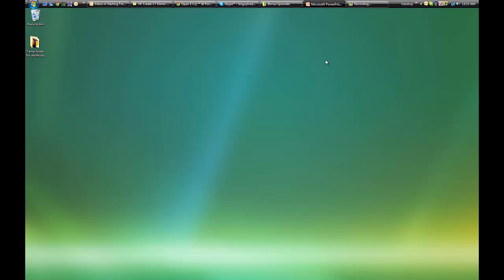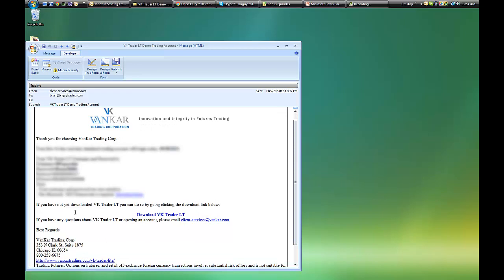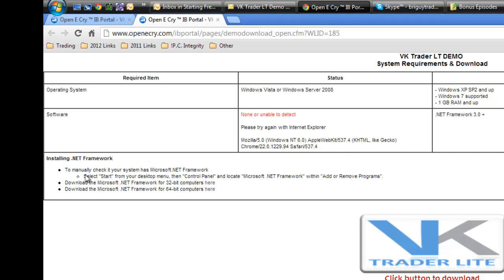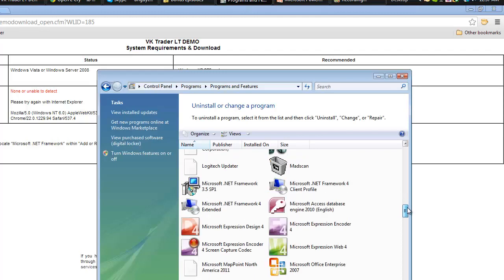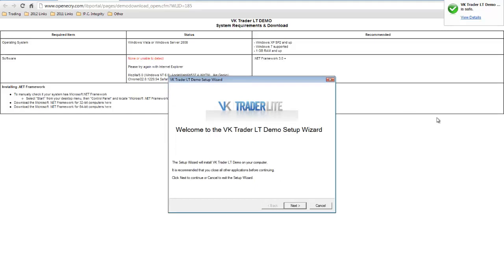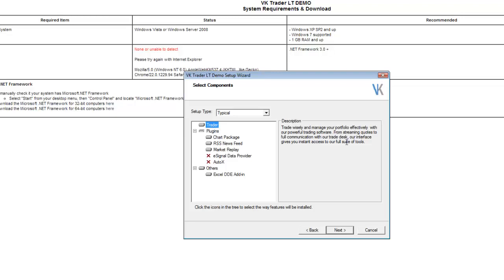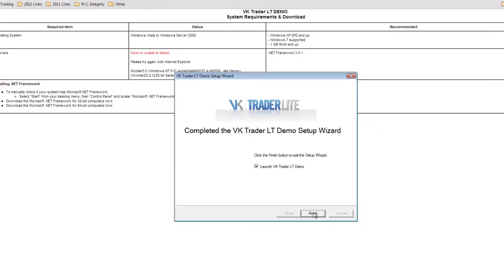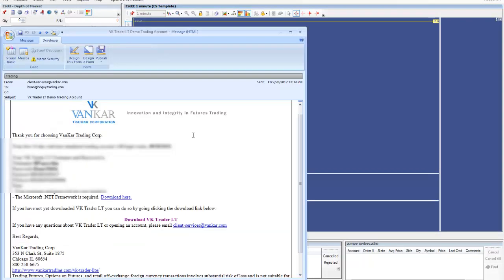Tools of the Trade -- Bonus Episode -- VanKar VK Trader LT Platform Installation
Briguy's Tools of the Trade, Bonus Episode, VanKar VK Trader LT Platform Installation

In this bonus episode, Briguy walks through a fresh installation of VanKar's VK Trader LT Platform Installation on a Microsoft Windows Vista computer.

Look for other episodes of Briguy's Tools of the Trade for demonstration of the live demo platform.

Interested in the VanKar platform for trading Futures & Forex, visit their DTR Premium Members have access to special pricing.  Visit the member forum for additional information.

Additional videos are available to Premium Day Trading Radio members.  Sign up for a 2 week trial and gain access to the full content for this and other shows at Day Trading Radio.

Visit the member forum for a complete list of any web sites referenced.

Tune in Tuesdays at 8:00 PM EST for new episodes.

Follow @briguytrading